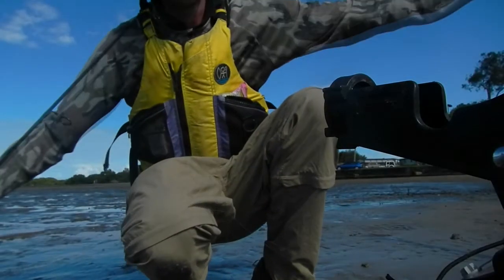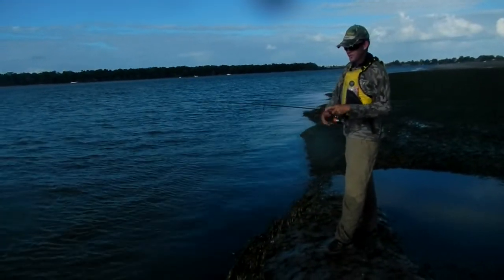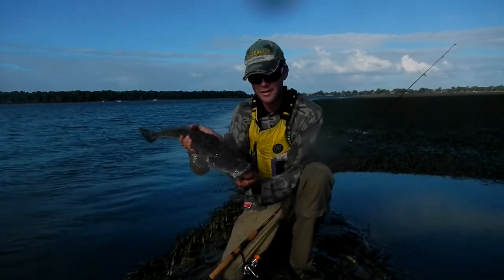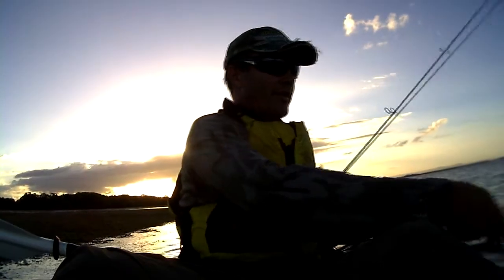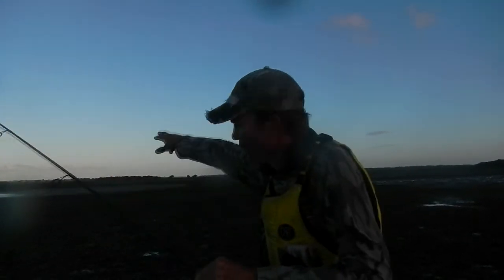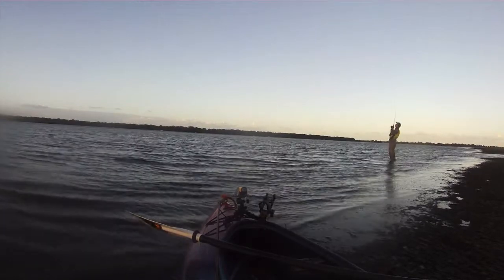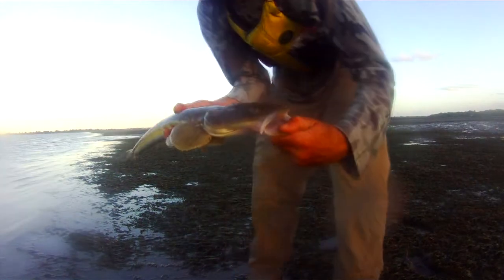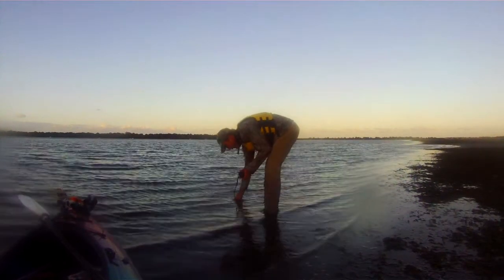Kayak Fishing Adventures - Flathead on Soft Plastics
Sometimes your kayak is just a way of getting to where the fish are.

This session was chasing flathead with soft plastics in the Bribie Passage.